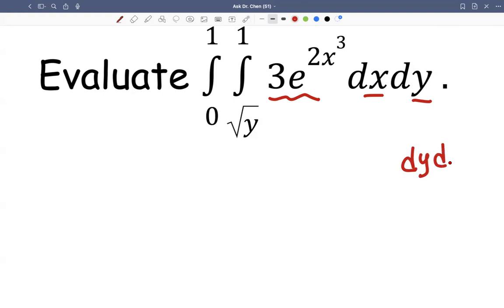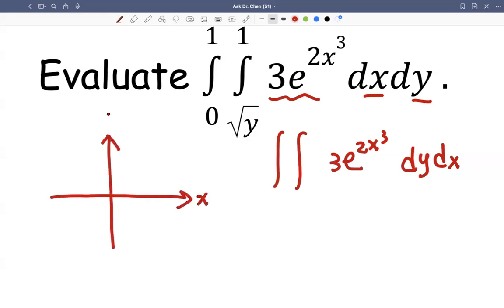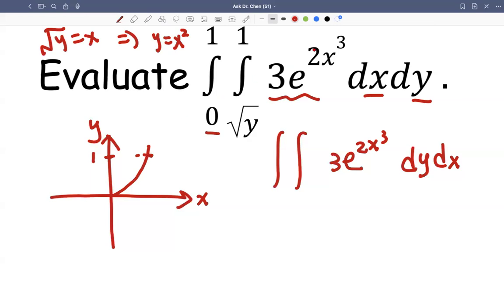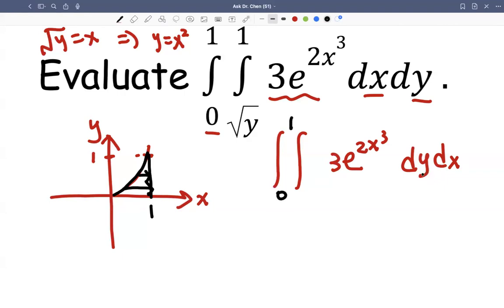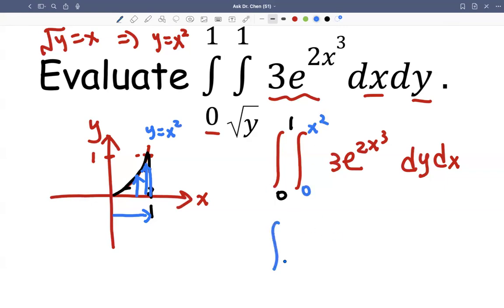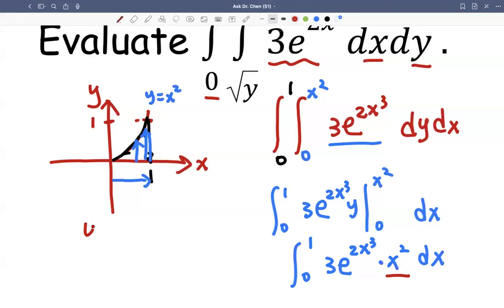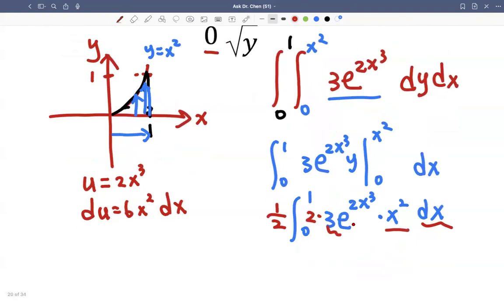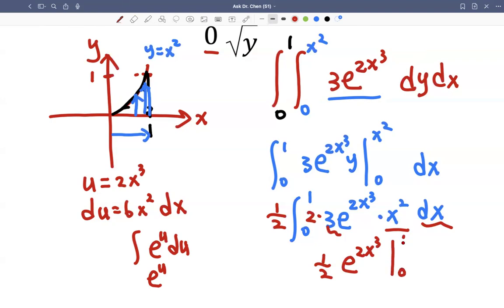integration#maths mathematics algebra vector math equation function equations